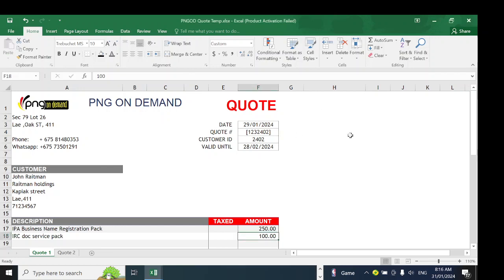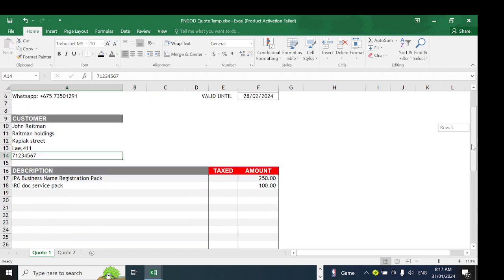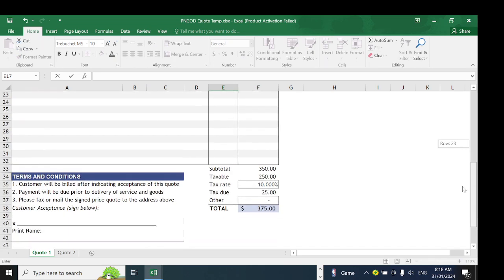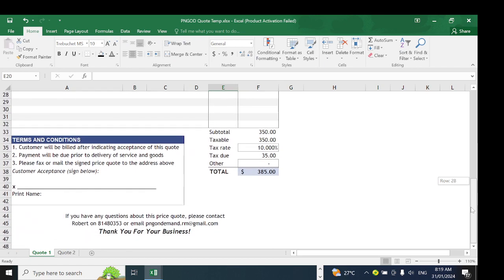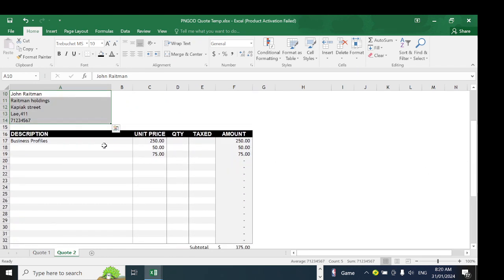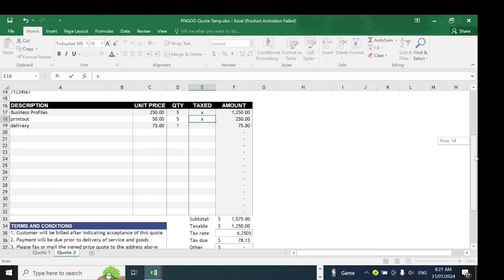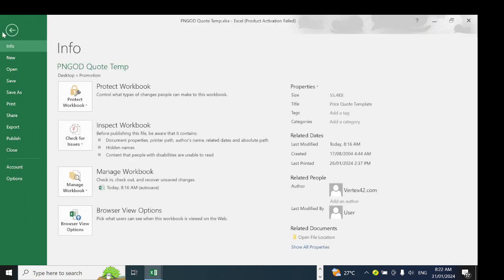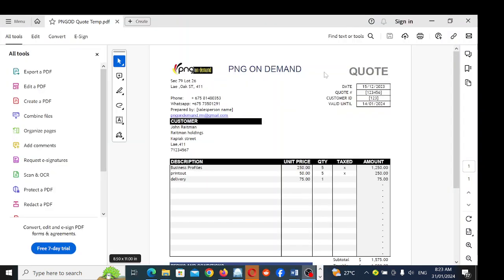How to create your Invoice on Excel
Unlock the power of Excel with our step-by-step tutorial on creating professional invoices using our simple template. Learn the essential skills to streamline your invoicing process and ensure accurate record-keeping. Watch now to master the art of invoice creation and take control of your financial tracking effortlessly.